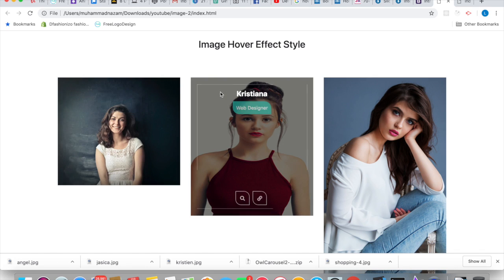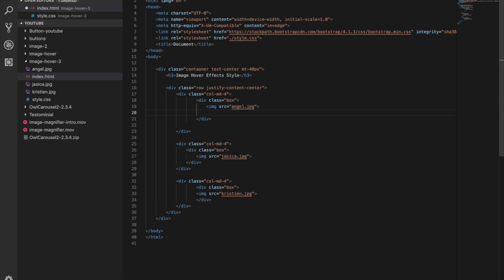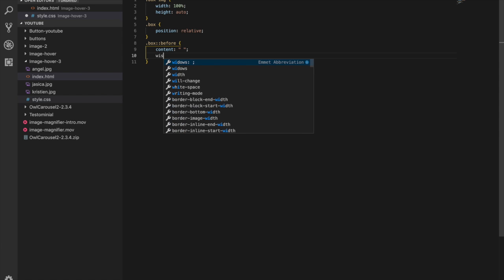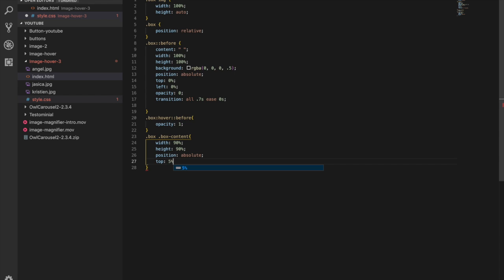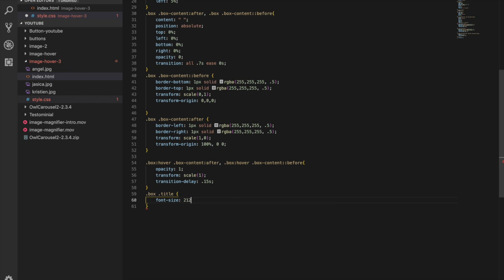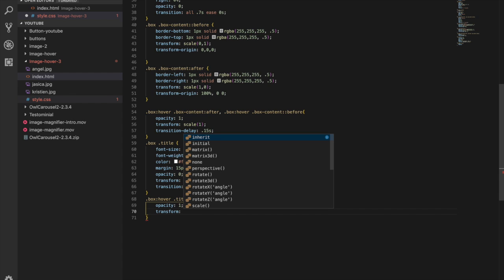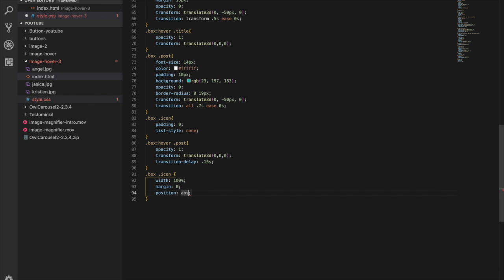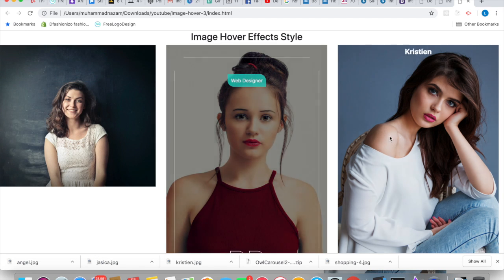Image Hover Effects Style CSS with Text Transition Effects | Dev Online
In this Section We are going to create Image hover Effects style using HTML CSS, and also using text Transition Effects ..